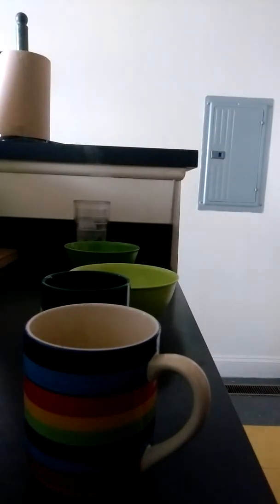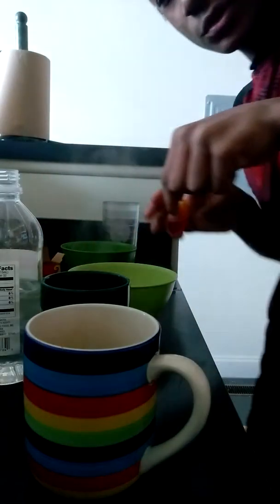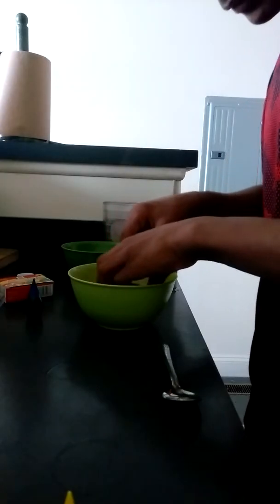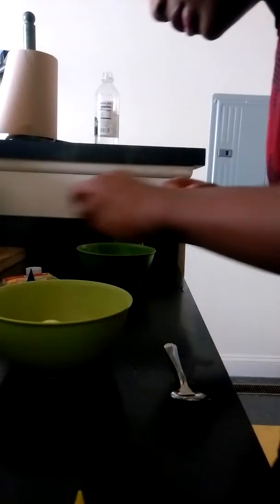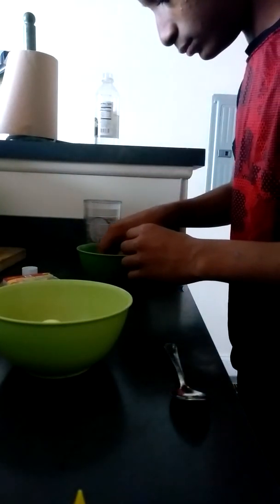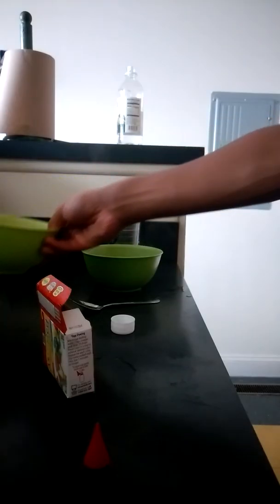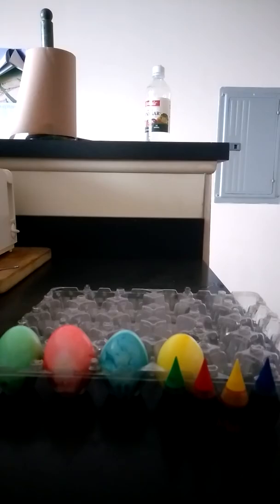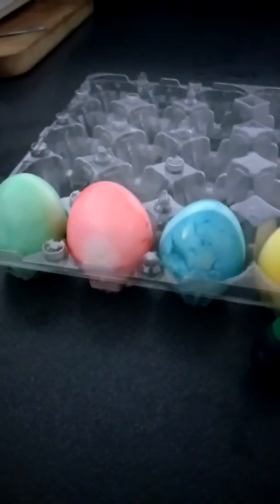Dying Eggs (Memorial Day)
McCormick® Assorted Food Colors & Egg Dye | McCormick